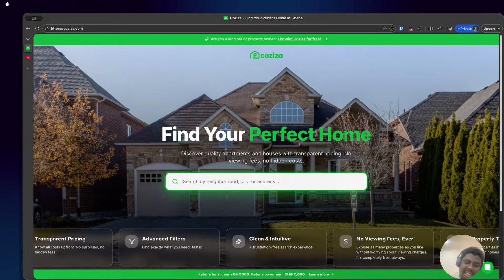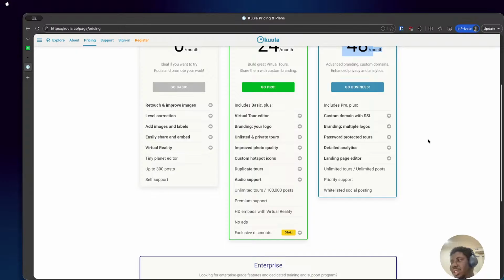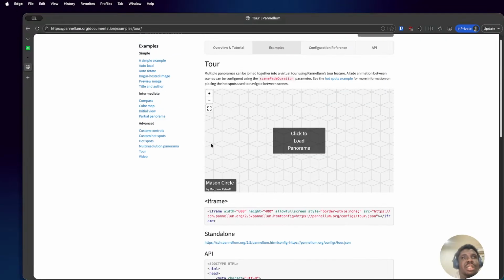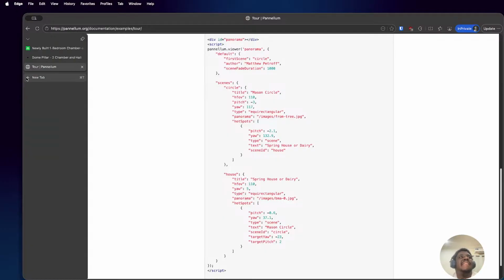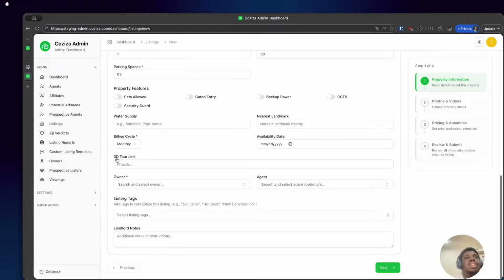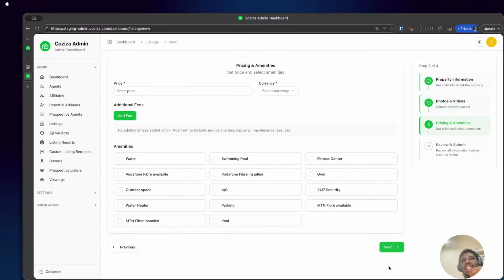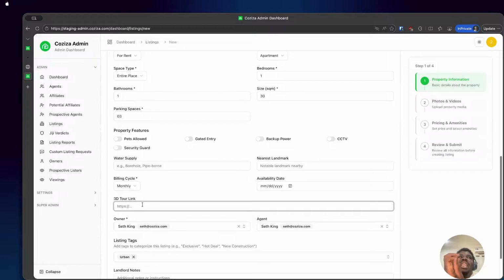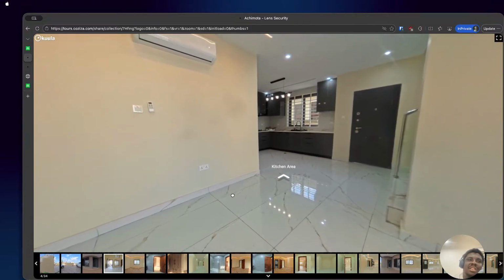Christmas Eve 2025